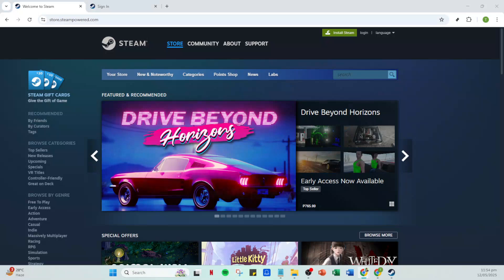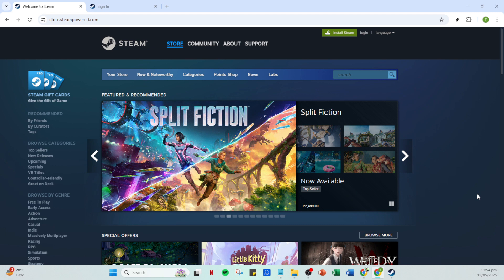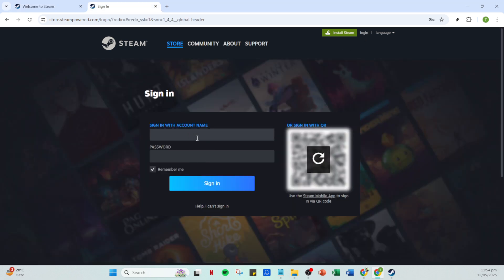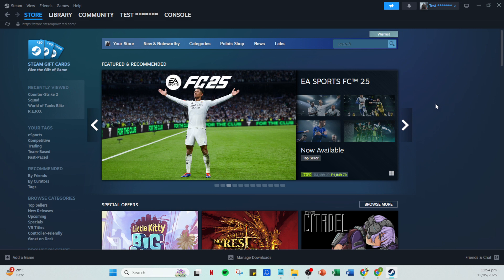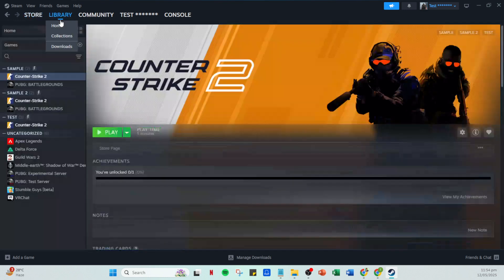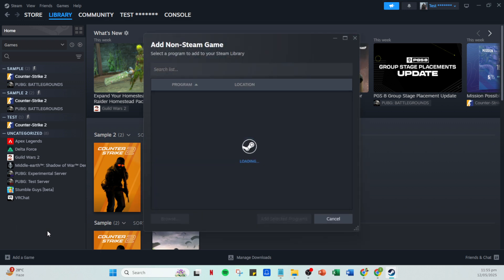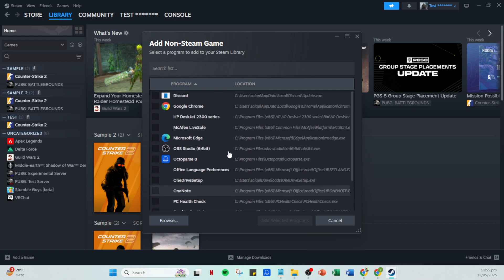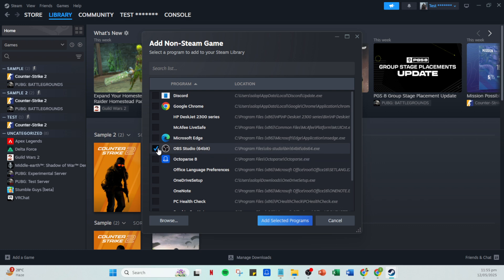How To Add Forza Horizon 5 to Steam Library on PC [2025 Full Guide]